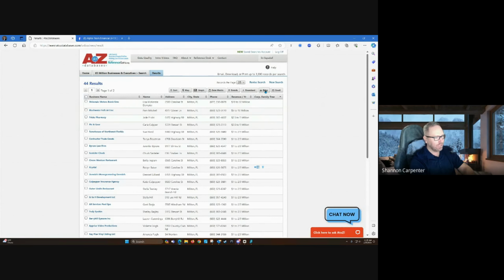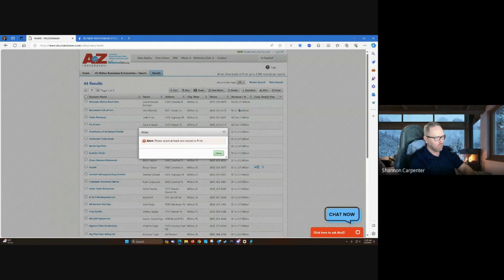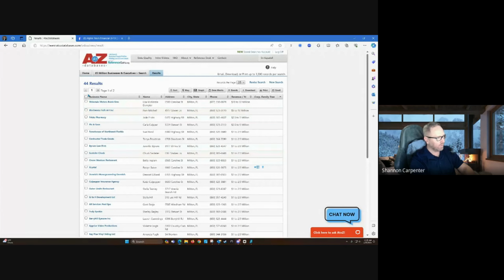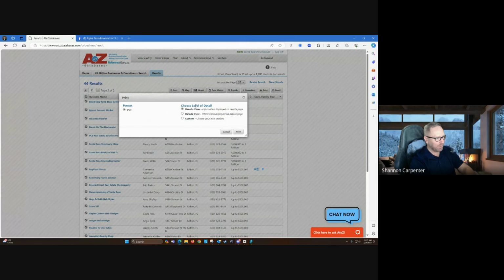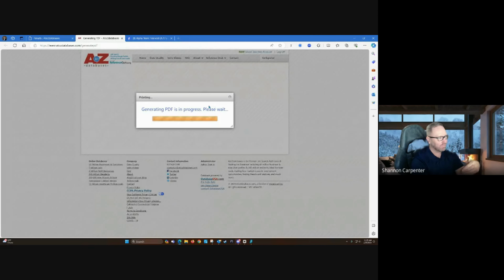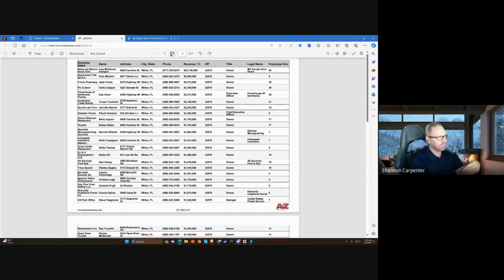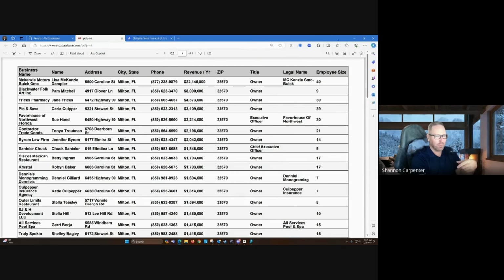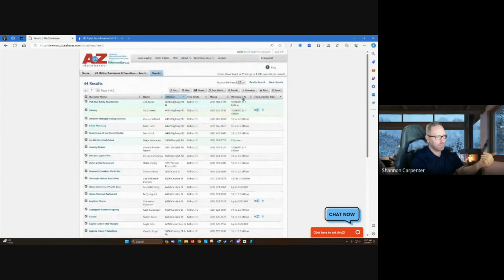The Business Approach - An AtoZ guide on getting down to business.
This video is raw footage of a team training where I show the team how to use AtoZ database to learn WHO they're asking for when approaching a new business.  We continue into a nice business referral system, then handling any objections that may come your way.  I hope you enjoy!

solo.to/ShannonCarpenter